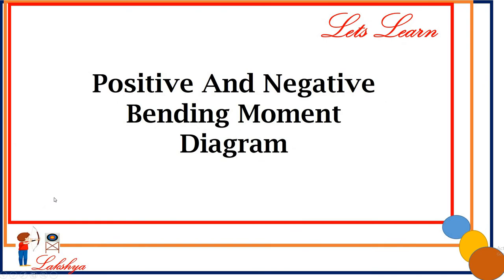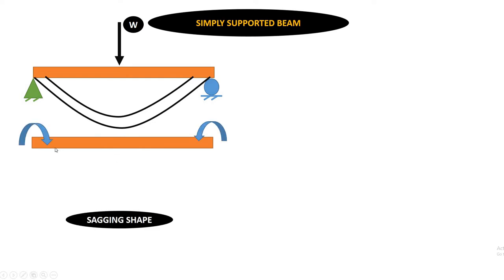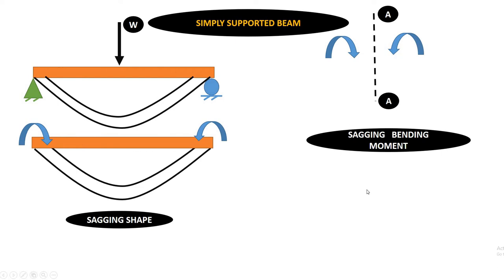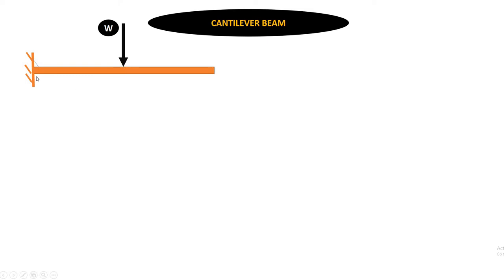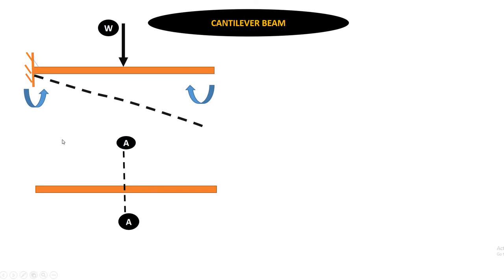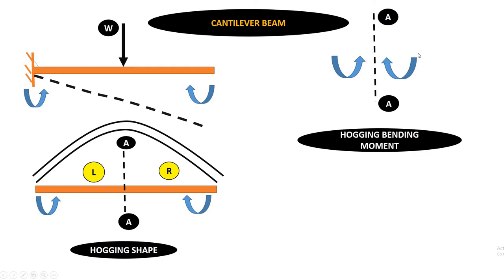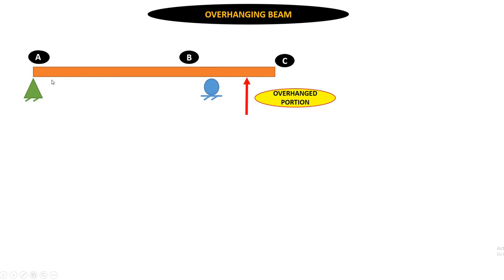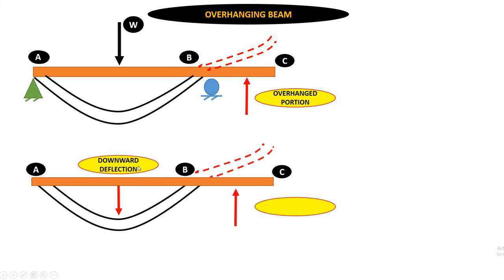POSITIVE AND NEGATIVE BENDING MOMENT DIAGRAM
this lecture includes explanation of sagging and hogging bending moment